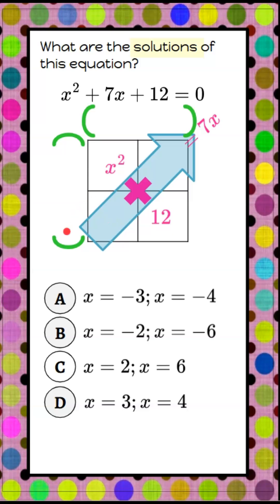Find the Solutions of a Quadratic Equation | HS.A-REI.B.4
In this math video, we will find the solutions of a quadratic equation.

We’ll start with a quadratic set equal to zero and explore how to break it down visually so factoring finally makes sense.

Here’s what you’ll learn in this video:
✅ How to identify the a, b, and c values in a quadratic equation
✅ How to use the area (box) model to organize your thinking
✅ How to find two numbers that multiply to c and add to b
✅ How to factor the quadratic expression completely
✅ How to apply the Zero Product Property to solve for x
✅ How to interpret the two solutions of the quadratic equation

We’ll model every step clearly so you can visualize the factoring process, understand why it works, and confidently solve quadratic equations by factoring — not just memorize steps!

HS.A-REI.B.4  Solve quadratic equations in one variable.
HS.A-REI.B.4.b  Solve quadratic equations by inspection (e.g., for x^2 = 49), taking square roots, completing the square, the quadratic formula and factoring, as appropriate to the initial form of the equation. Recognize when the quadratic formula gives complex solutions and write them as a ± bi for real numbers
A-REI.B.4 Find the solutions of a quadratic equation in one variable.